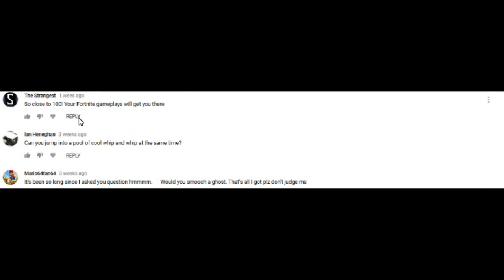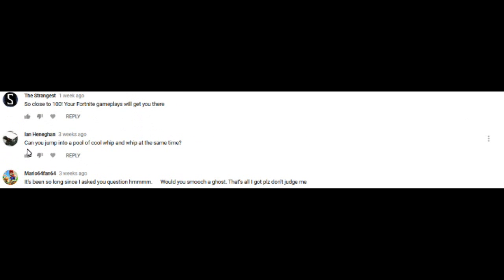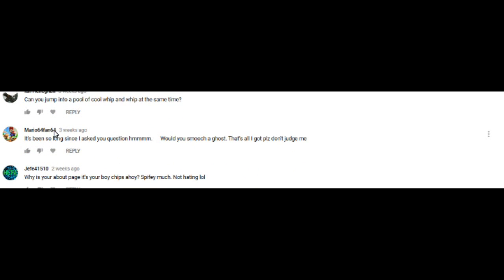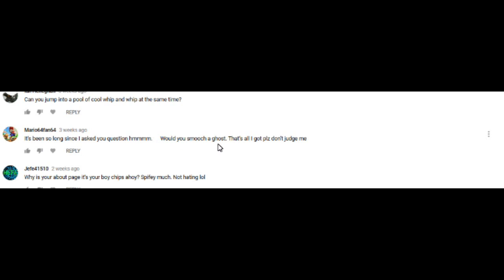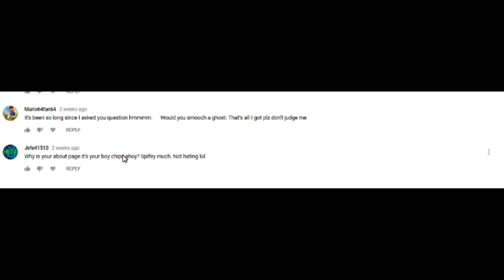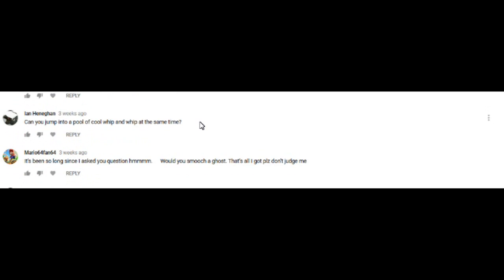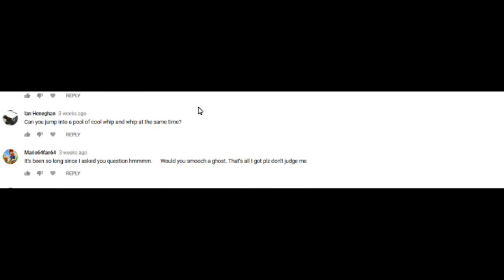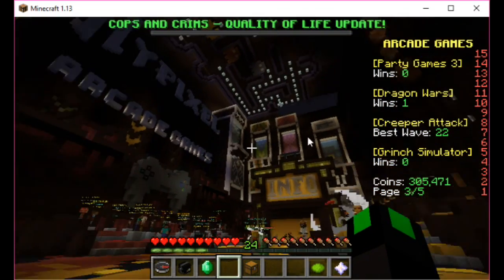100 subs QNA no face sorry :( read desc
my parents dont want me to show my face and i dont want to show it, i will show it at 10k... i promise.